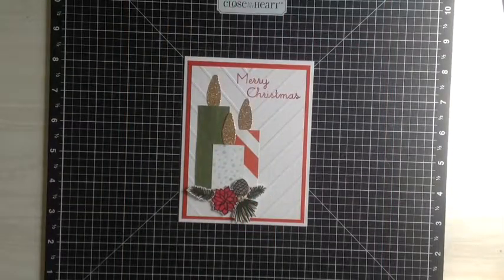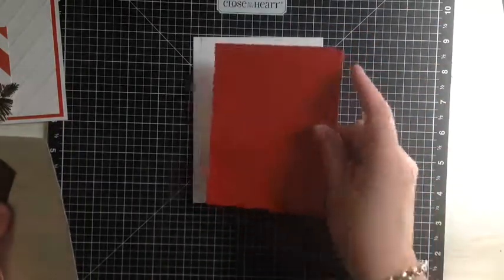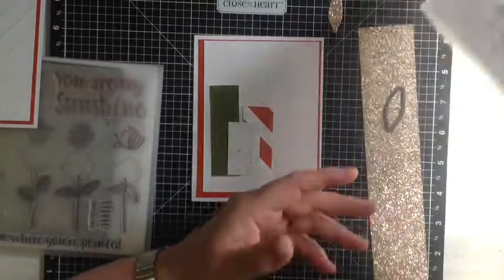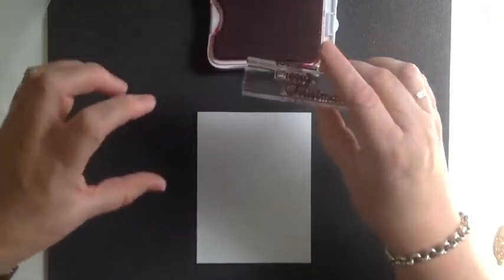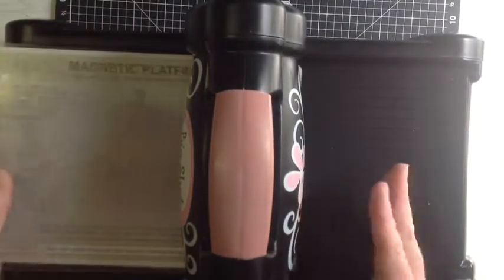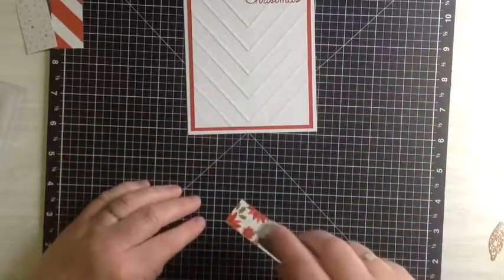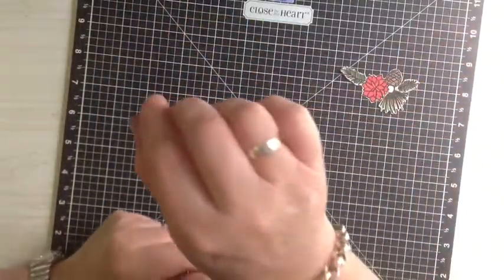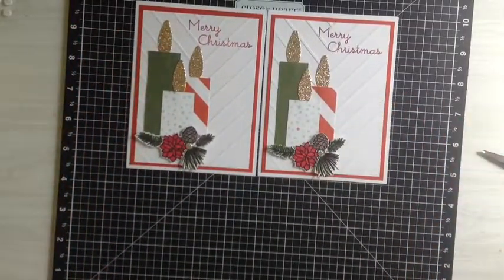Three Candles Christmas Card